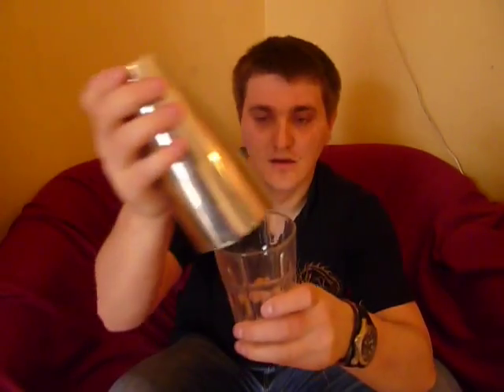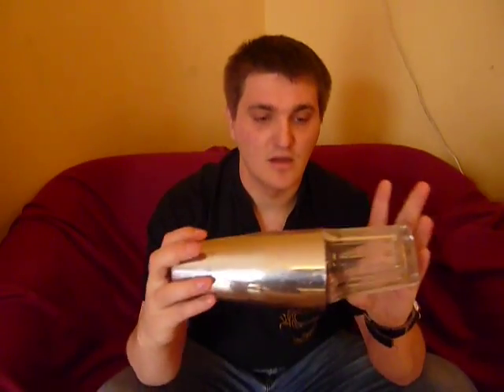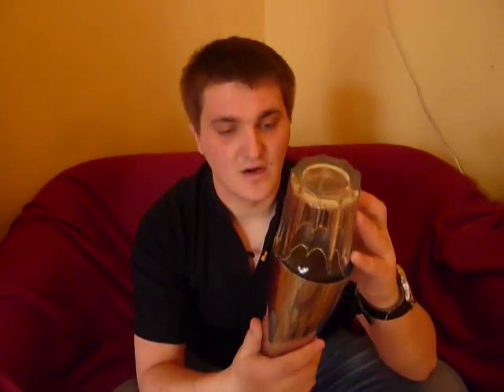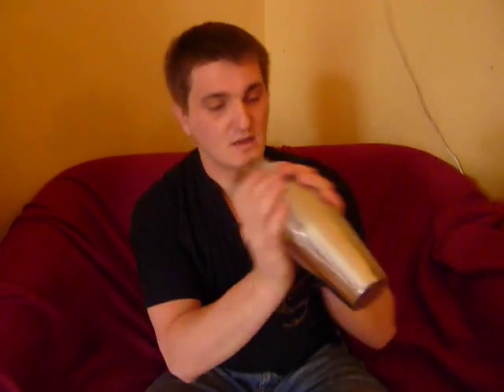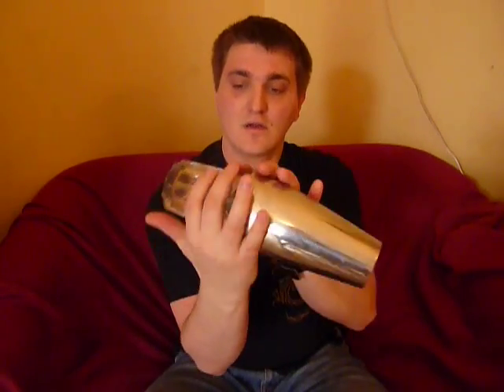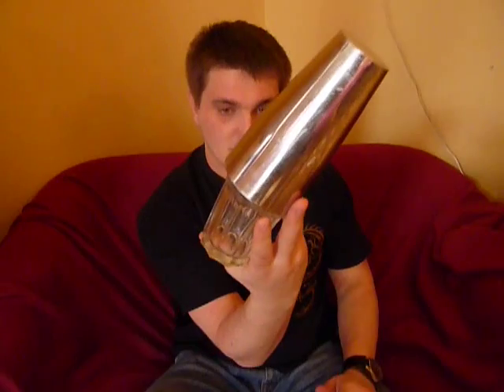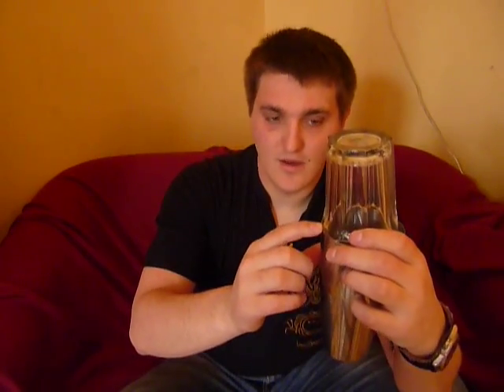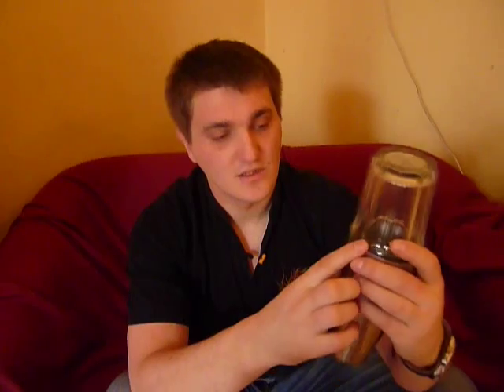Opening the shaker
How to open boston shaker. Nothing more easy, just use proper technique and you will be pro in no time.